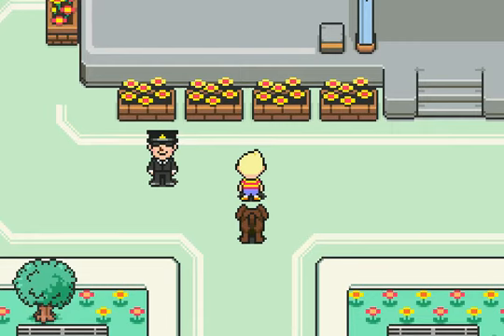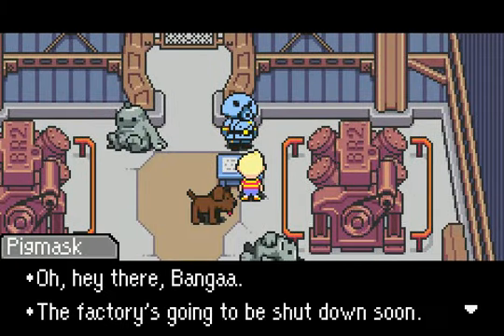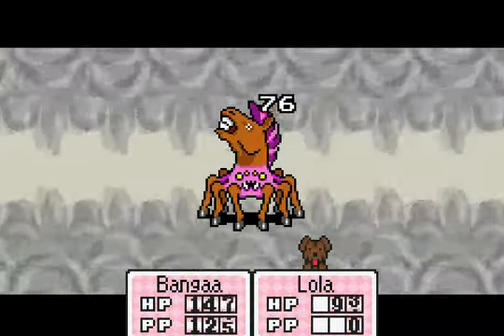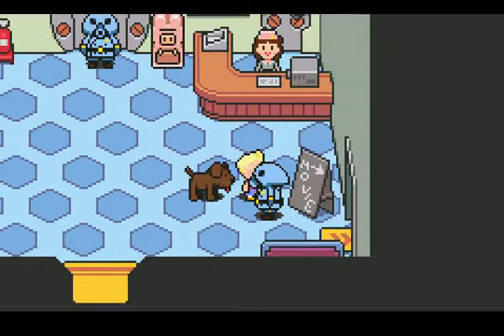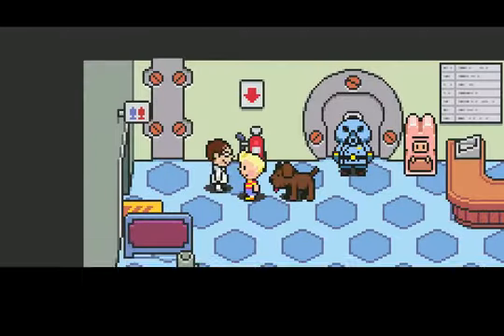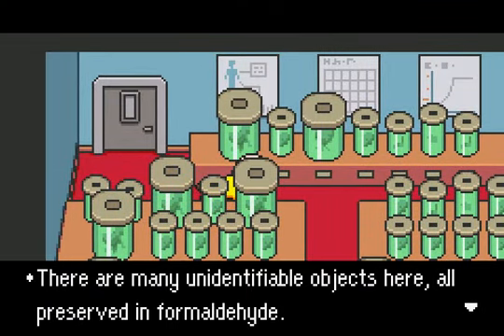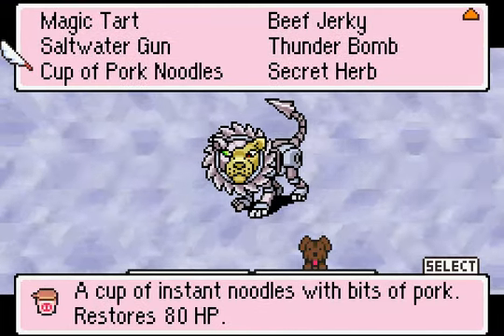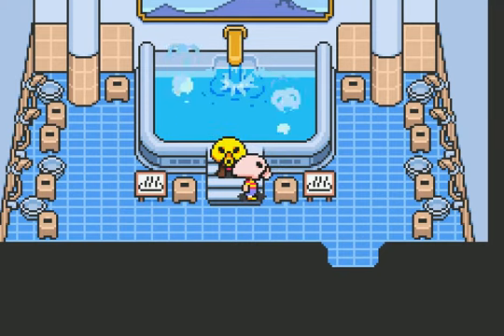Let's Play Mother 3 #31 - Chimera Lab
Back to the Factory region, and the Chimera Lab is surrounded by, you guessed it, many Chimera. They are quite menacing, so be cautious. But none are more menacing than one particular Chimera that is INSIDE the lab. Game made by HAL Laboratory and published by Nintendo.